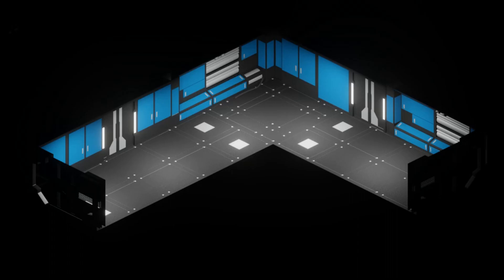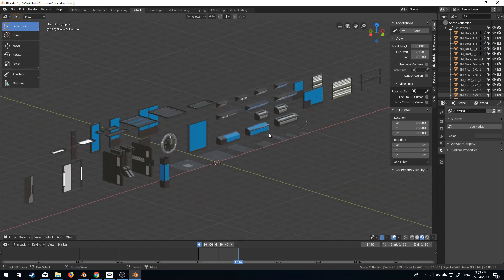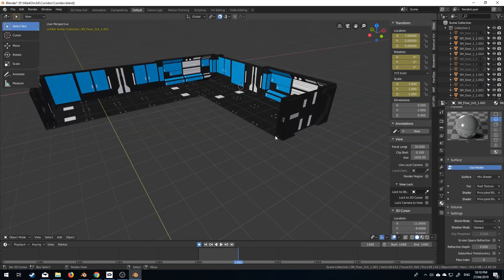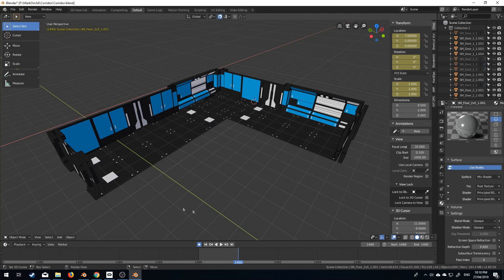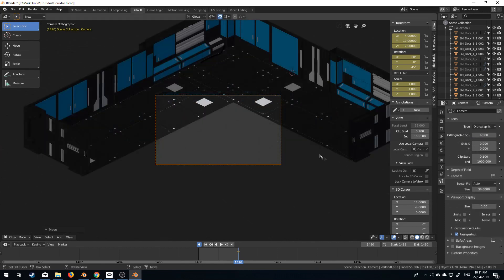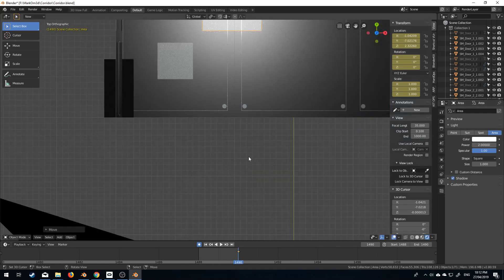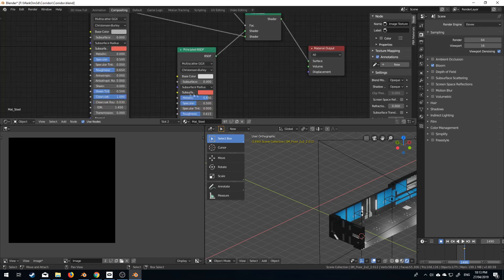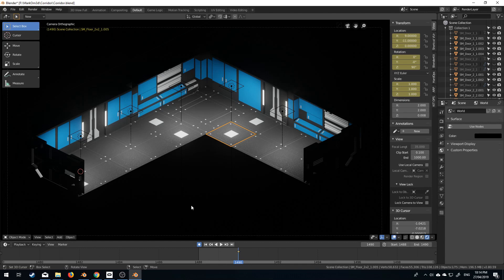Blender Camera Setup Isometric Scene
In this video I go through the process of setting up the camera for an Isometric angle.

This modular level design kit is available for only $3 on the Gumroad store.